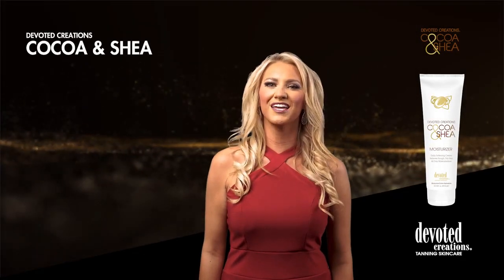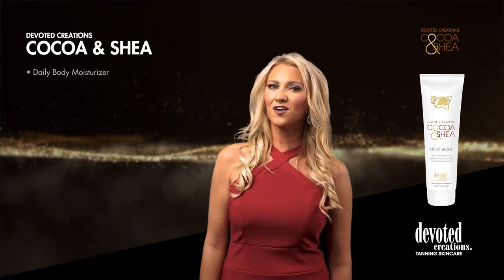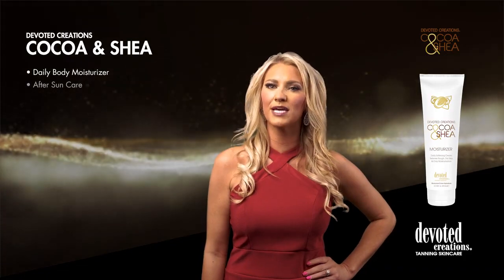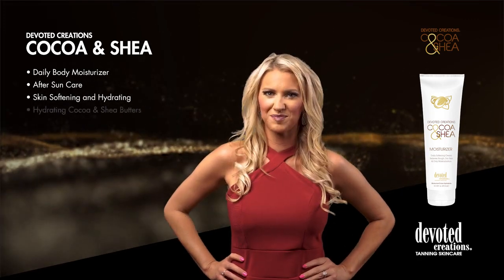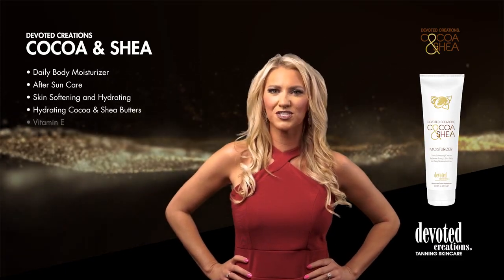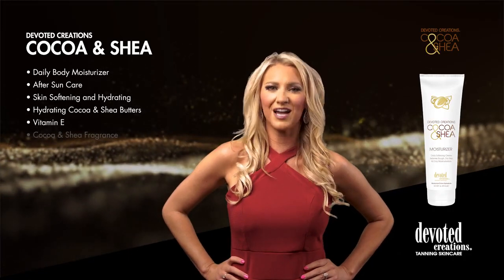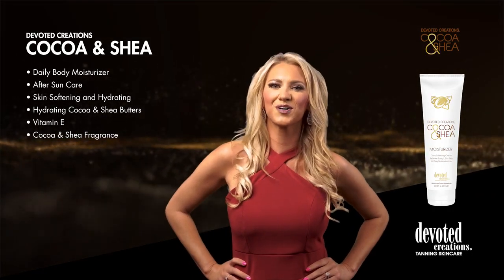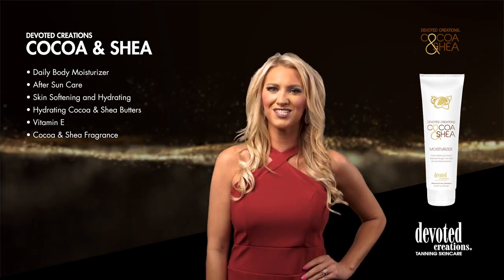Cocoa & Shea Devoted Creations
Козметика за след солариум и ежедневна грижа за кожата Devoted Creations Cocoa & Shea